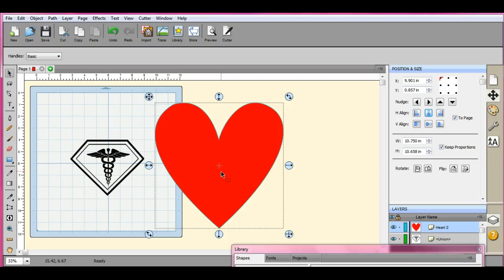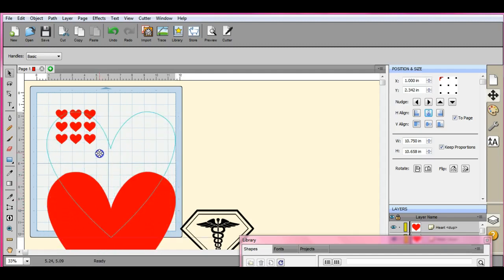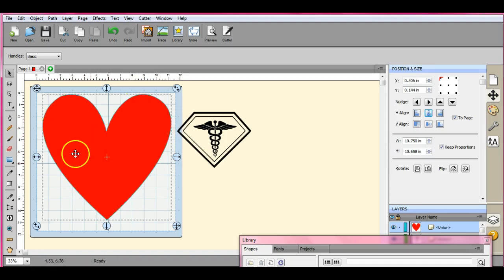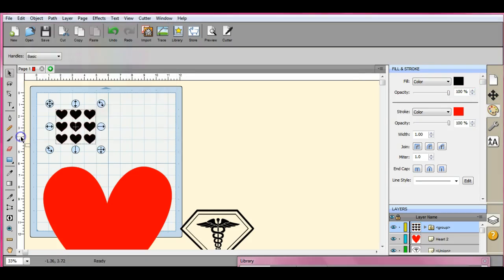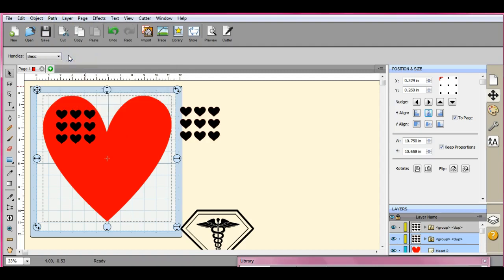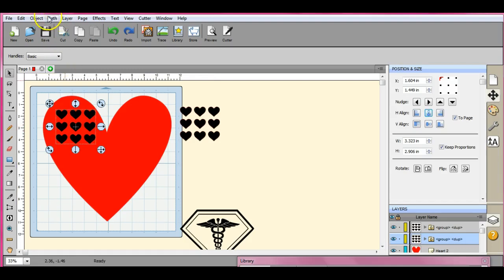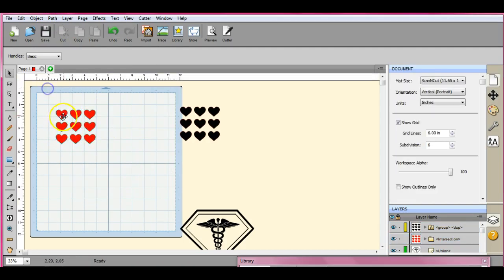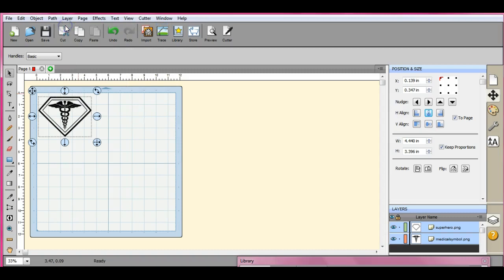Path tools in SCAL4 sure cuts a lot Jen Blausey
This is what the path options do under PATH in SCAL4. Back minus front, Front minus back, exclude, intersection, union,